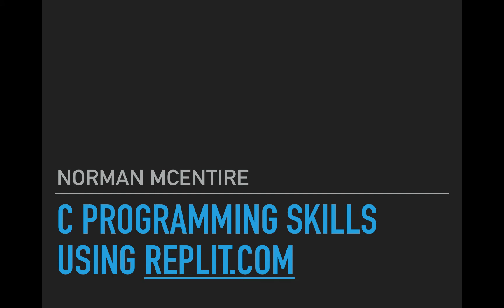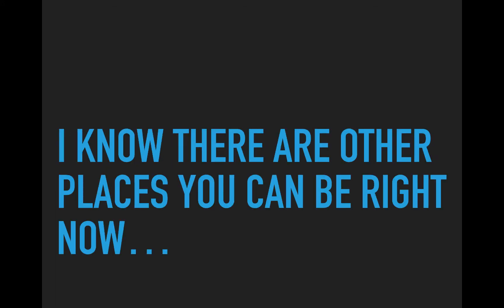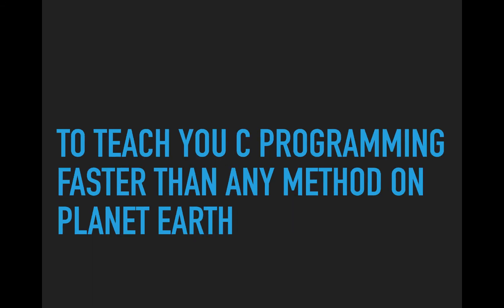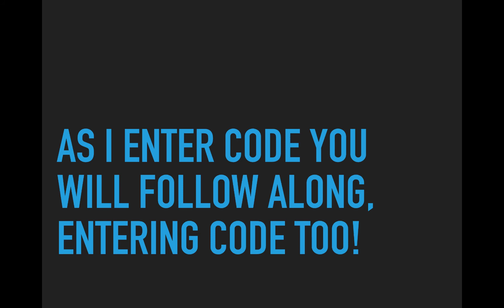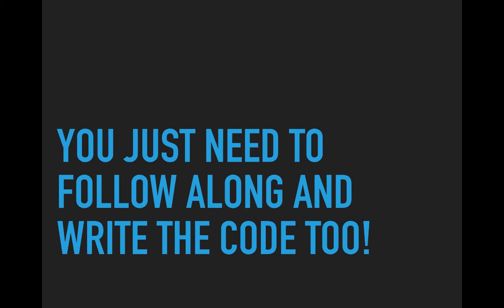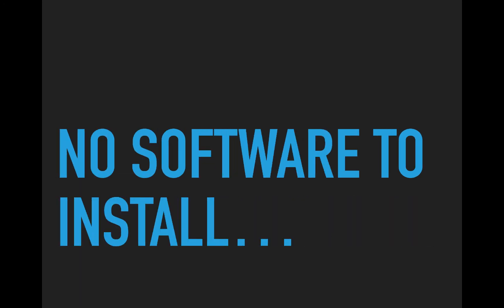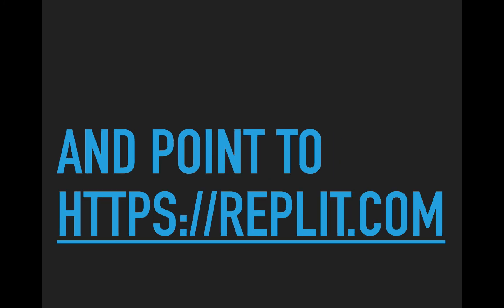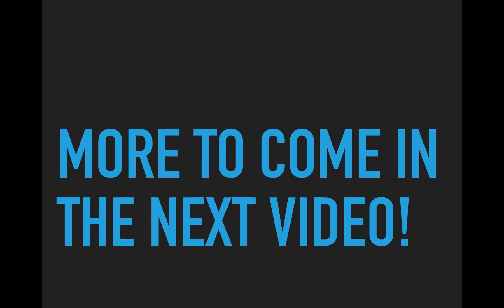C Programming Skills Using Replit.com - Welcome!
Welcome to C Programing Skills Using Repit.com!